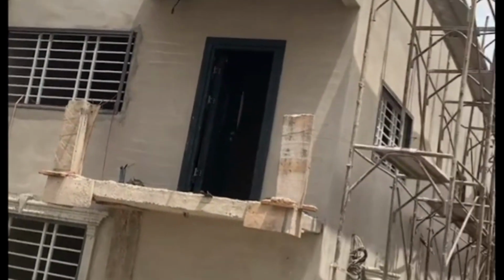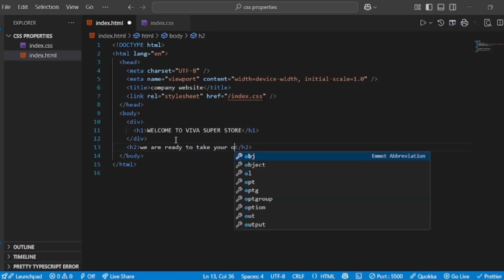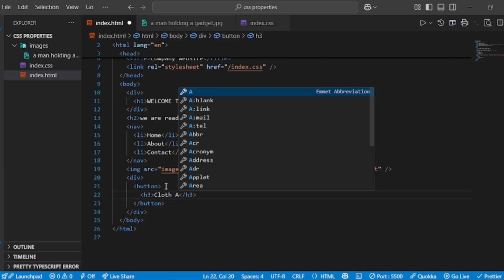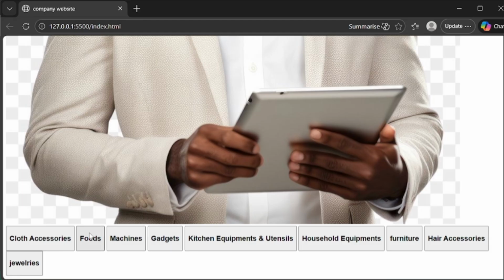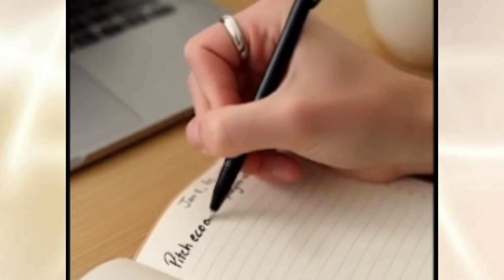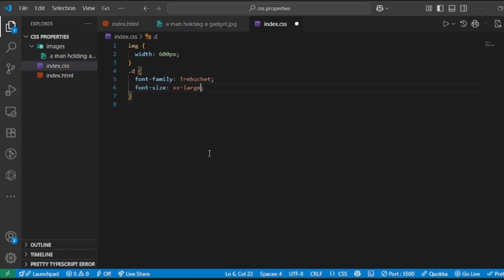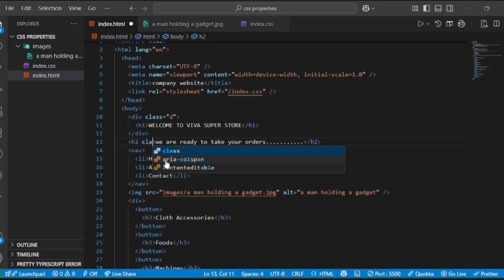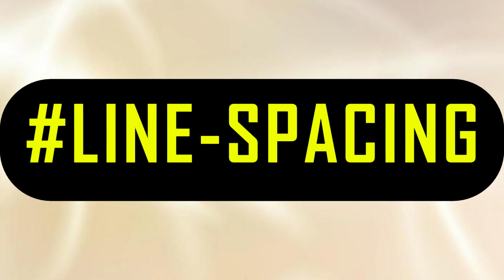Make Your Site Look Professional Part 1. Introduction to CSS with real life practical.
In this video, you’ll learn the basics of CSS and how to style your web pages step by step.
I explain key CSS elements, how they work, and how you can start using them in real projects.

Perfect for beginners who want to understand how to make websites look clean and attractive.
I also contains a lot of illustrations that will teach and entertain you.